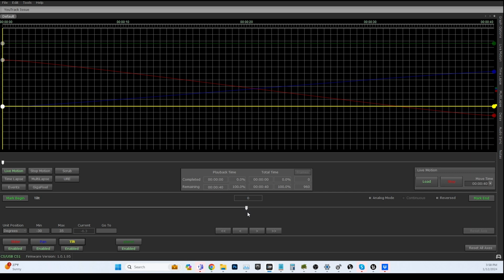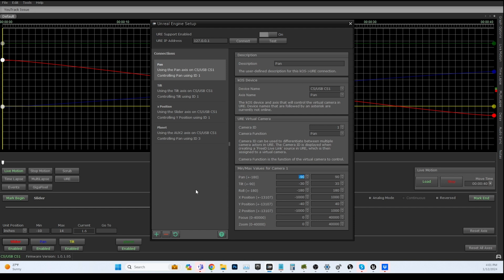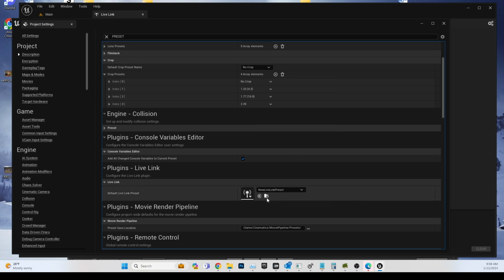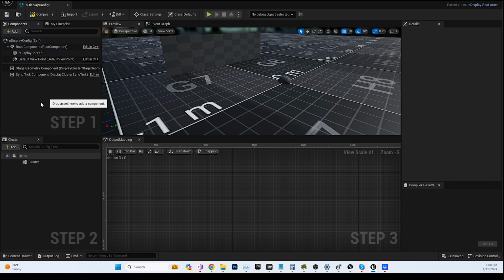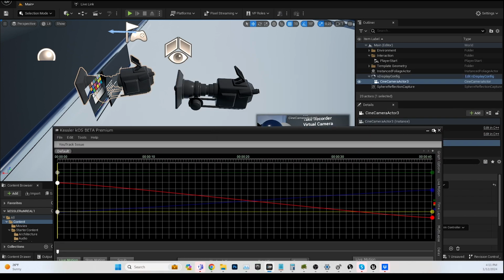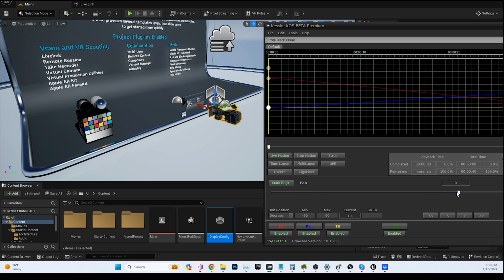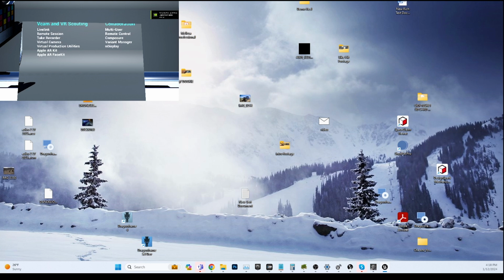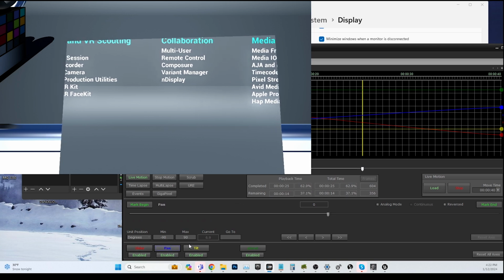Kessler Kos Unreal Integration intro tutorial